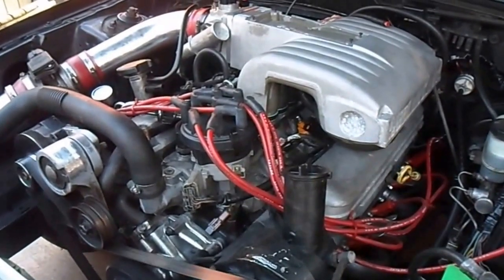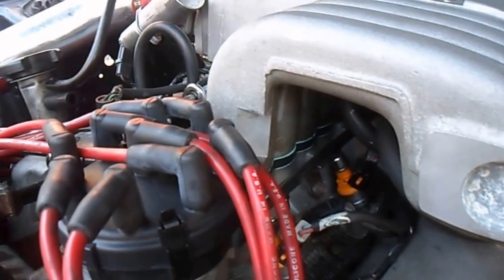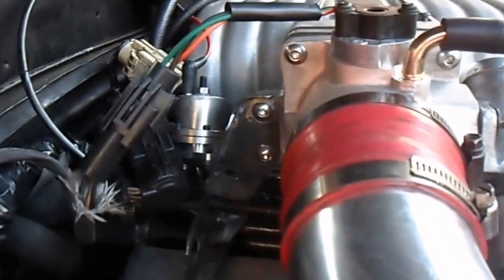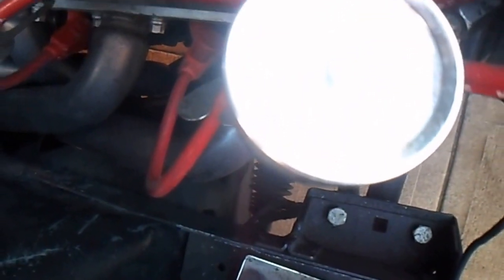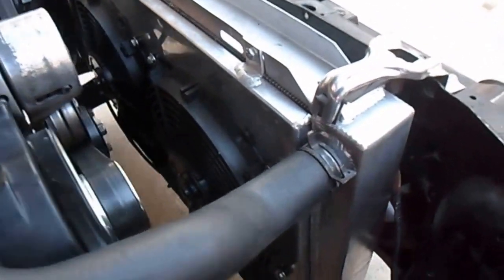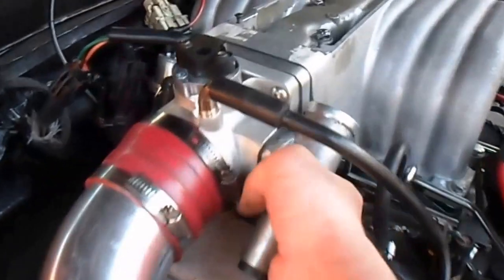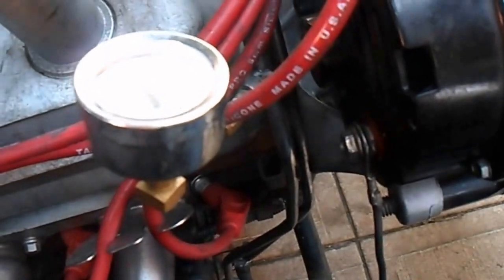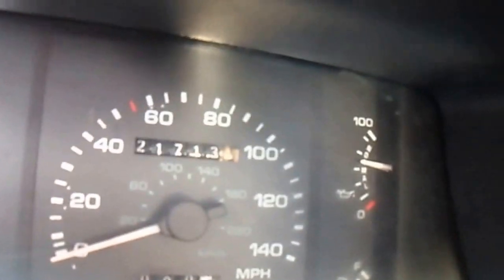Mustang Phenolic Spacer Kits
88 Mustang GT - BBK Phenolic Spacer Kit